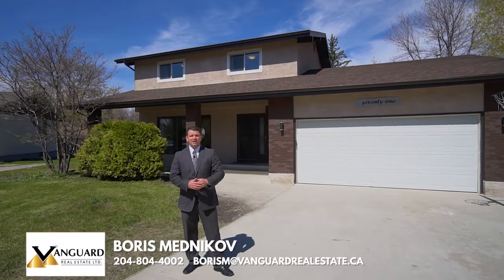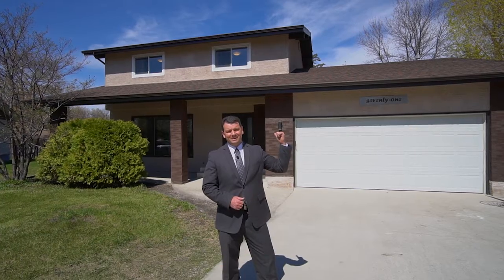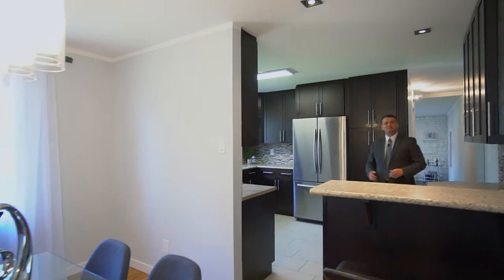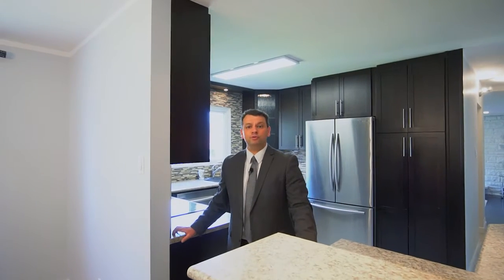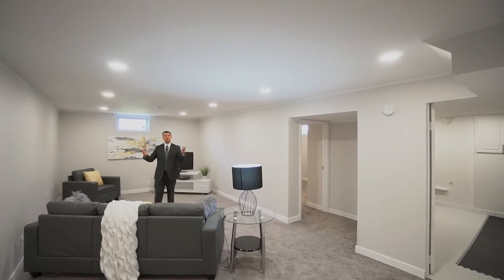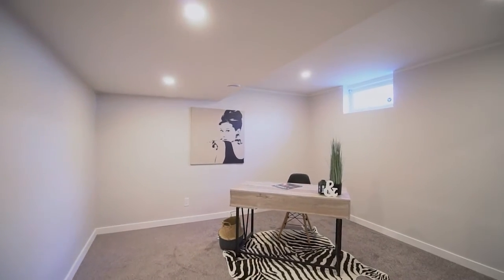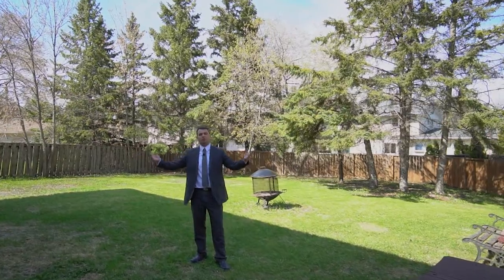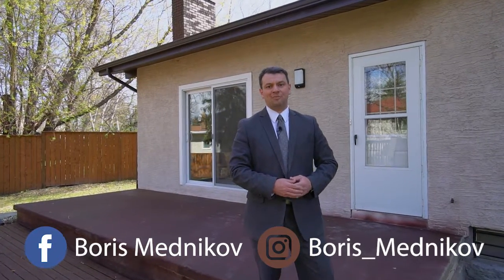SOLD - 71 Morton Bay, Winnipeg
Welcome to this 1,770 SF beautiful family home located on a quite bay in desirable River West Park! This bright 2 storey house features spacious living room with hardwood flooring, dining room and beautiful maple cabinets kitchen with tons of storage! All appliances are included! Gorgeous family room with an access to the deck and back yard is the perfect place for family gatherings! The upper level features 4 good sized bedrooms and 2 full bathrooms. Master bedroom comes with fully remodeled en-suite with heated flooring (2020). Fully finished (2020) basement with large rec-room, office, laundry room and huge storage room! Other updates includes newer water-tank (2019), sum-pump(2020) new sewer line (2020) and much more! Massive pie-shaped lot with large deck! Double attached garage! Minutes walk to River West Park School(K-8), playground, Assiniboine river and shopping. Don't miss this amazing opportunity! Call today 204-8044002